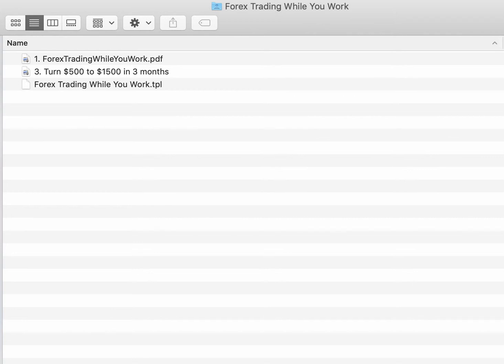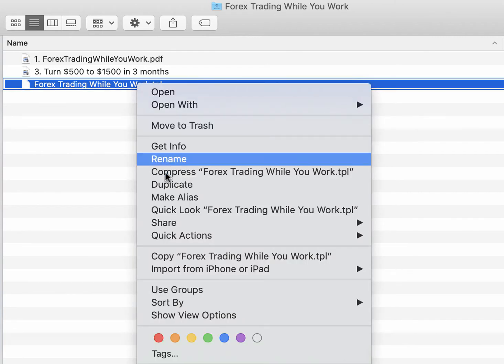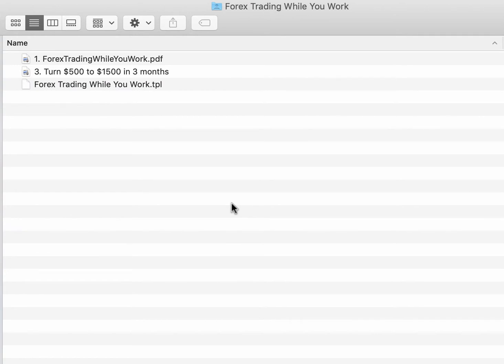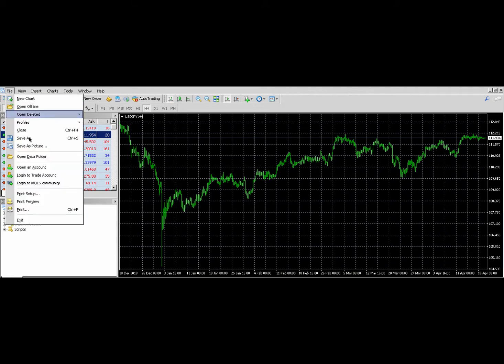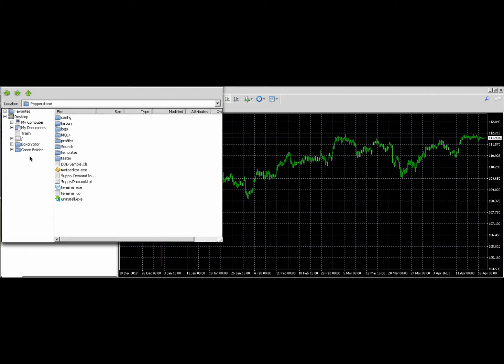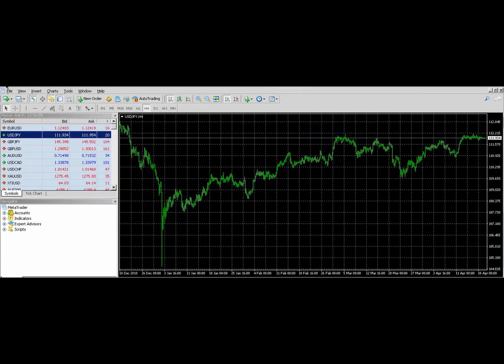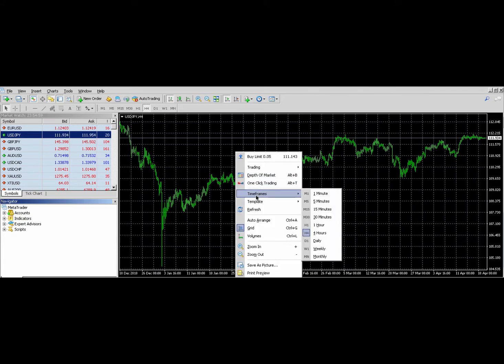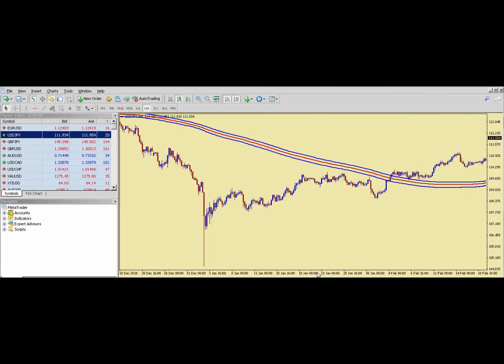Installing Template for Forex Trading While You Work